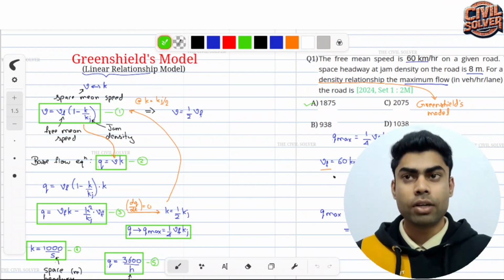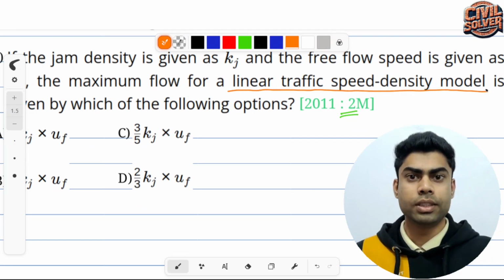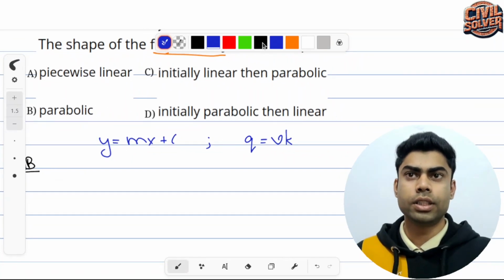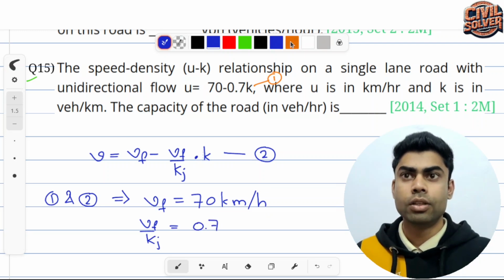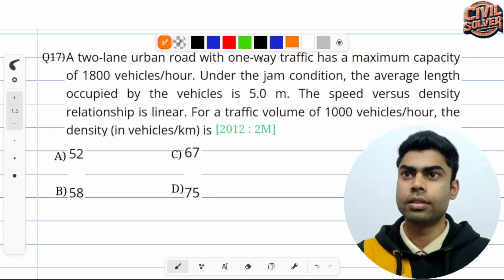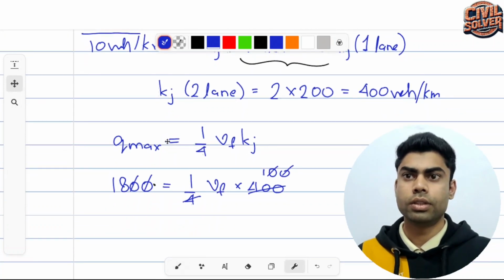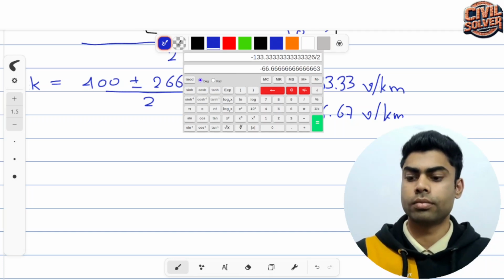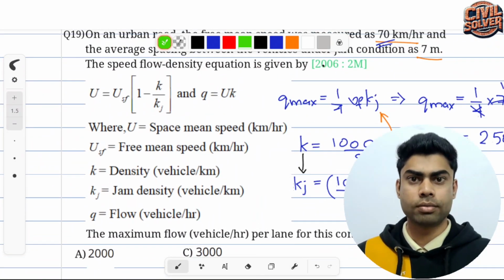GATE PYQs | Transportation Engineering(Traffic) | Greenshield's Model | Civil Engineering | Part 2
In this video, we’ll solve some more GATE PYQs (Previous Year Questions) on the Greenshield's Model, an important topic in Traffic Engineering under Transportation Engineering. We'll revise the core concepts and key equations which we covered in the Part 1, and then step-by-step solutions for previous years GATE questions specific to this topic only. We will also be using the GATE Virtual Calculator.

📌 Key topics covered:

1)Quick revision of the Part 1 of this series.
2)More GATE PYQs' solutions with clear explanations.

📋Chapters
0:00 Introduction
0:20 Formulas & Revision
4:08 GATE PYQ 10
5:36 GATE PYQ 11
6:38 GATE PYQ 12
9:20 GATE PYQ 13
13:38 GATE PYQ 7*
18:20 GATE PYQ 16
19:58 GATE PYQ 17
31:31 GATE PYQ 18
33:07 GATE PYQ 19

📲 Join our Telegram channel for updates and resources

✅We cover topics like:
Transportation Engineering
Geotechnical Engineering(Soil Mechanics)
Environmental Engineering
Fluid Mechanics
Structural Analysis
And more!